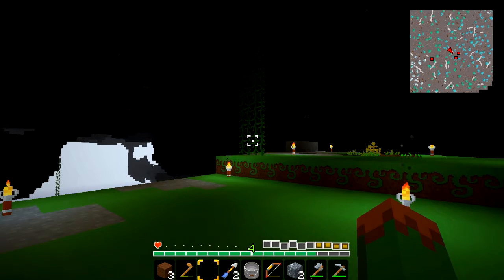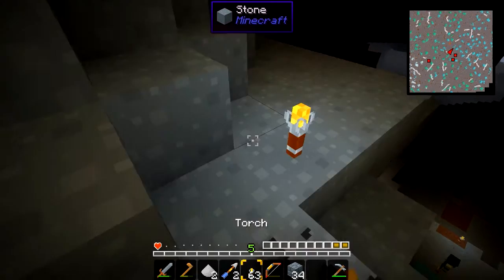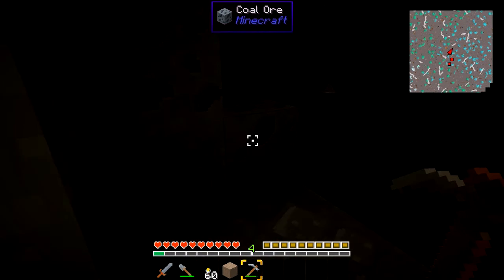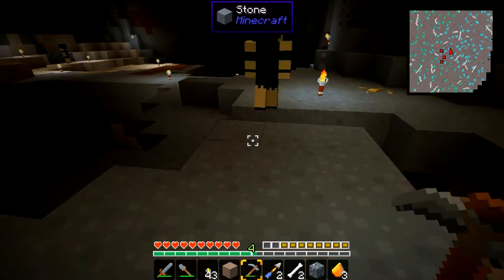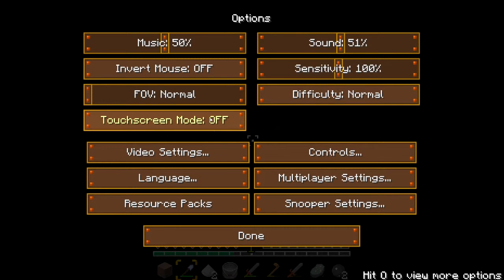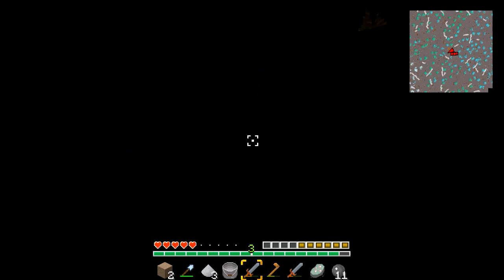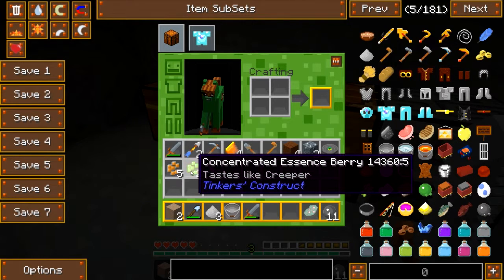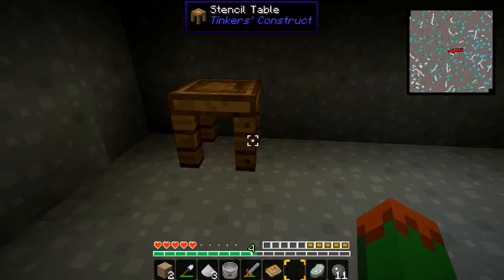Minecraft Let's Play #4 (Explore!)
Minecraft airs Friday, Saturday, Sunday.